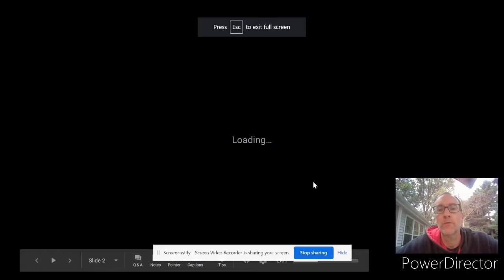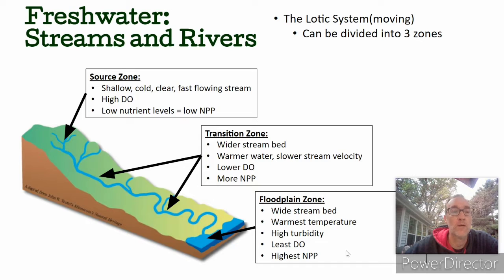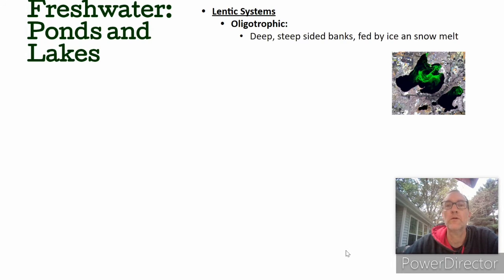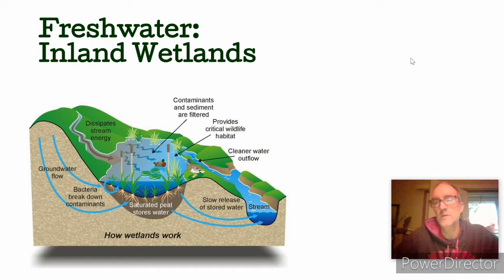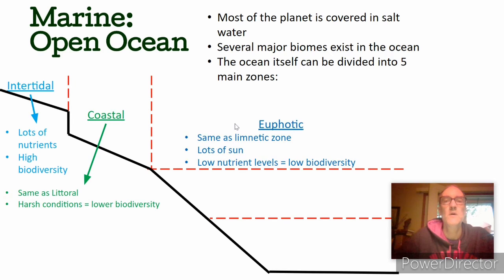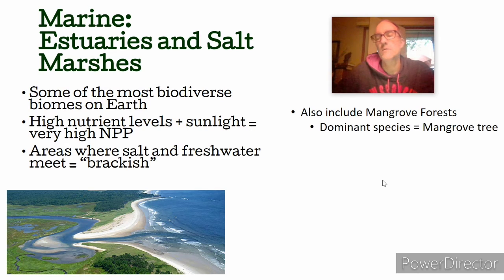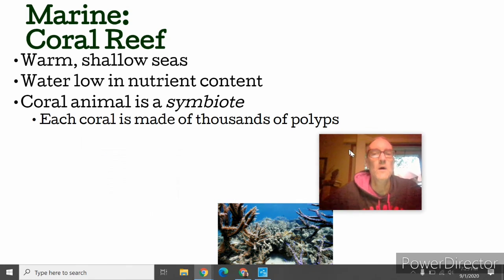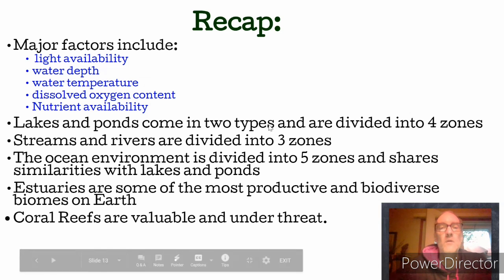1.3 Aquatic Biomes